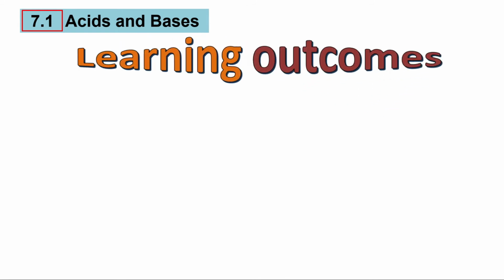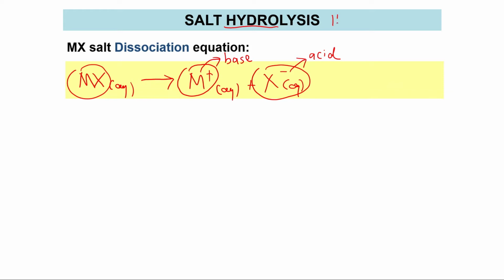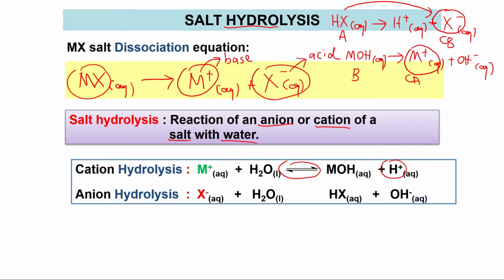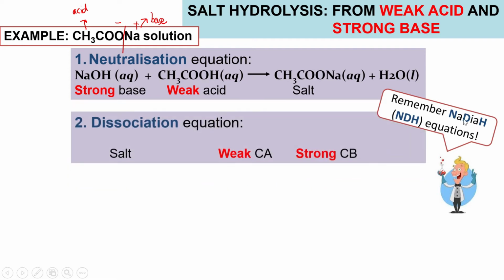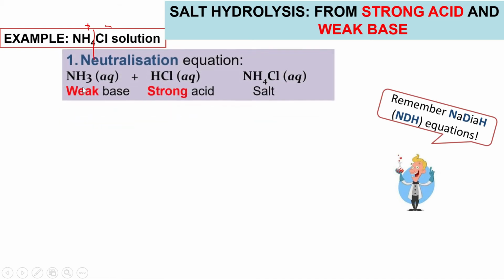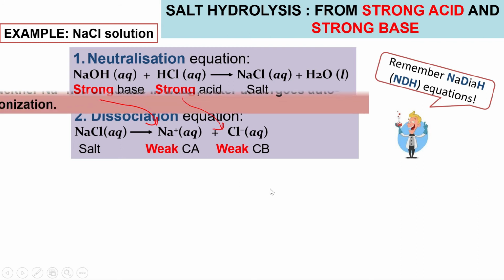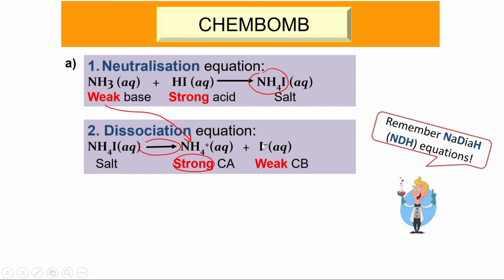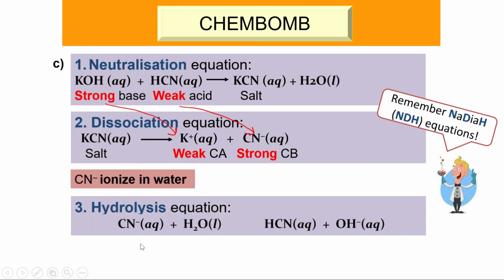CHAP 7: IONIC EQUILIBRIA: 7.1 PART 4